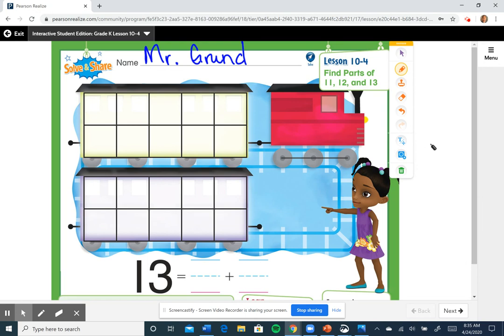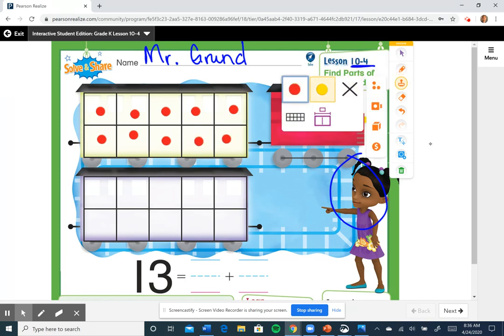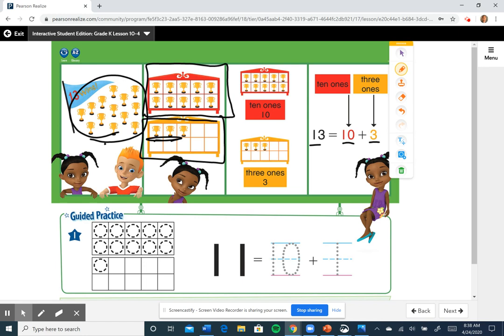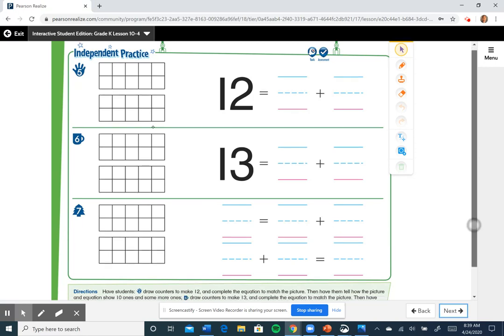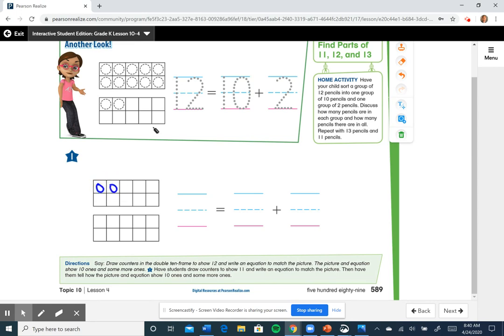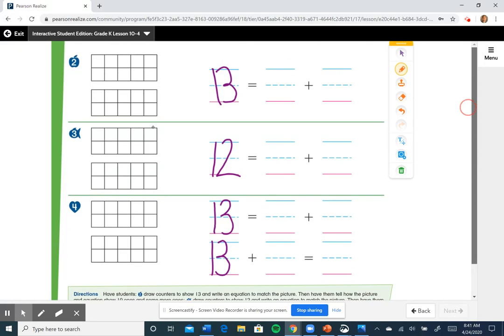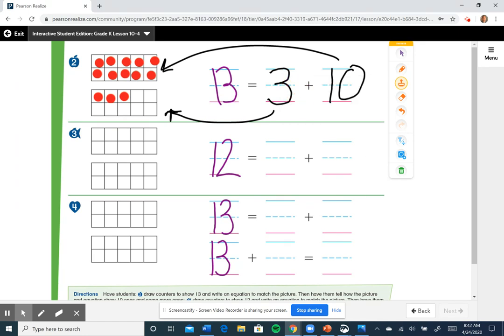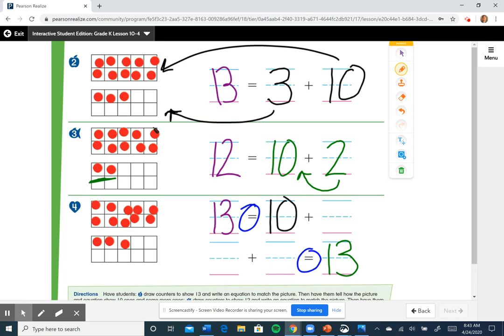Math lesson 10-4 April 24